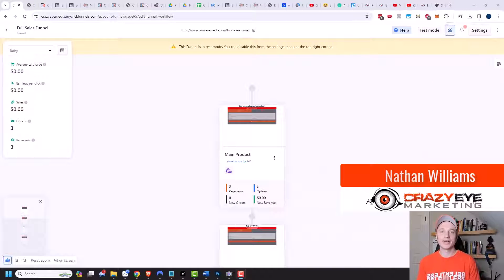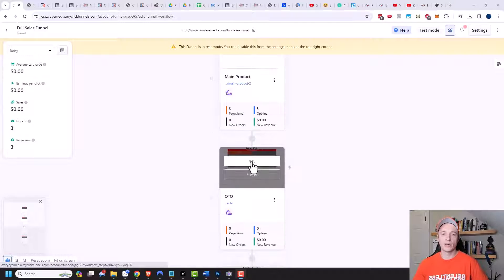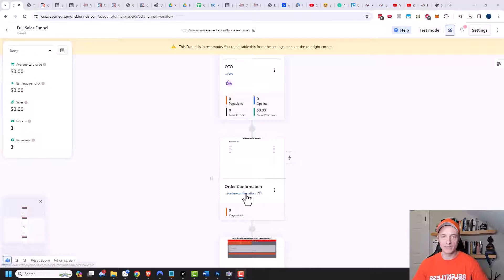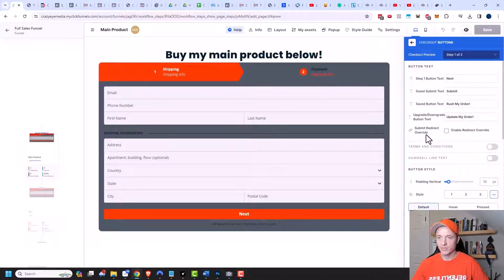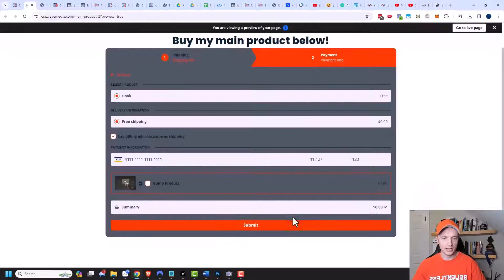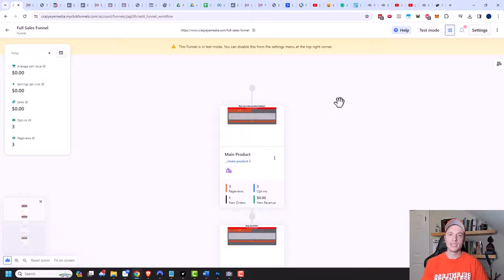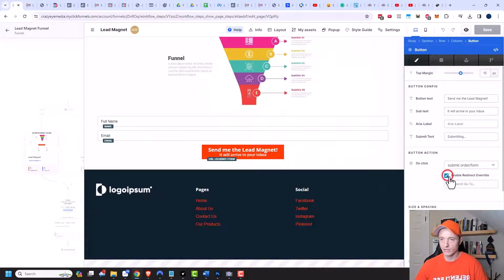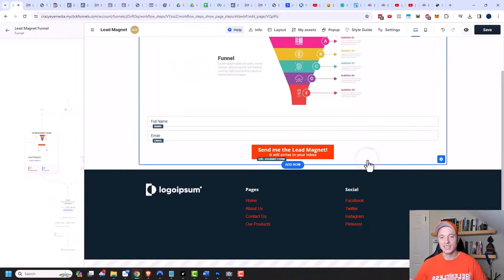ClickFunnels 2.0 - On Form Submit Redirect To Different Page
Tutorial shows you how to to use the redirect on submit function so you can take visitors to a different page after the submit an order form or opt-in form in ClickFunnels 2.0.